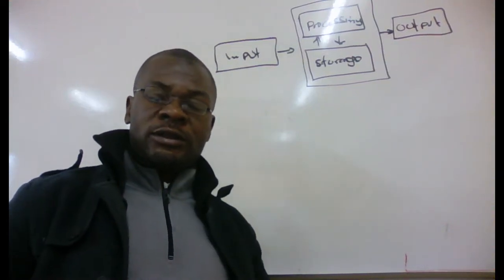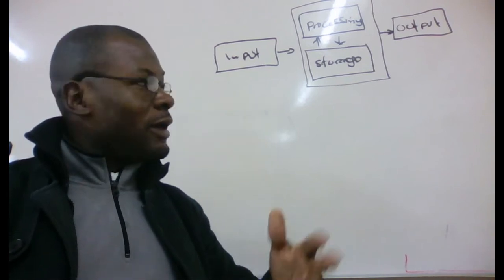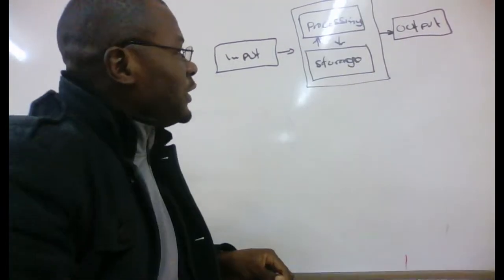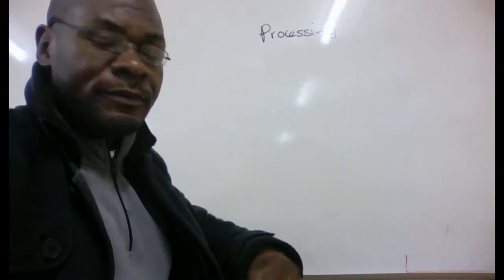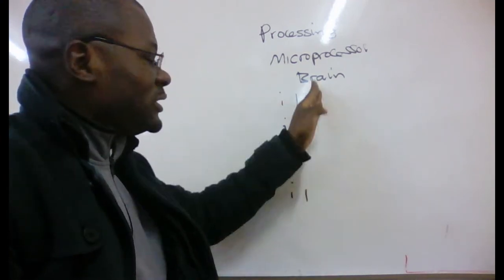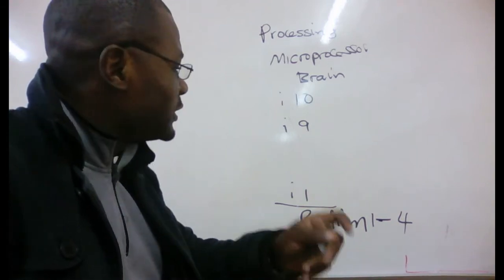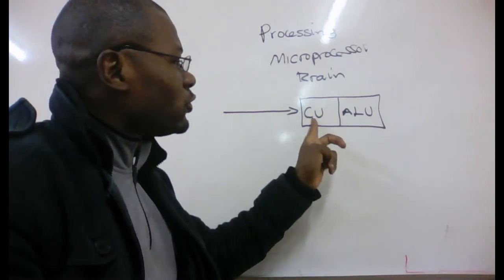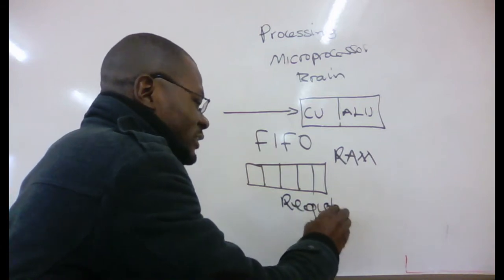Processing stage of computing